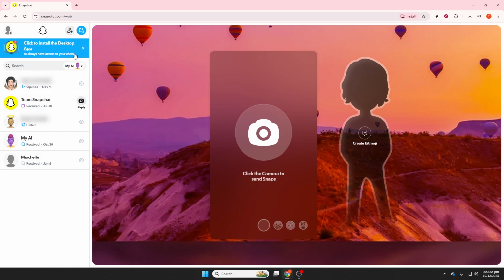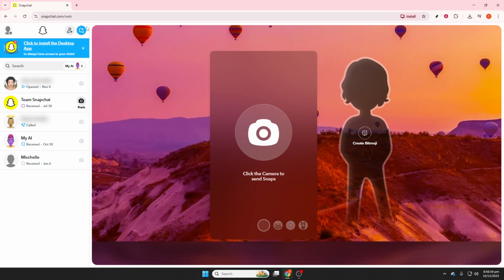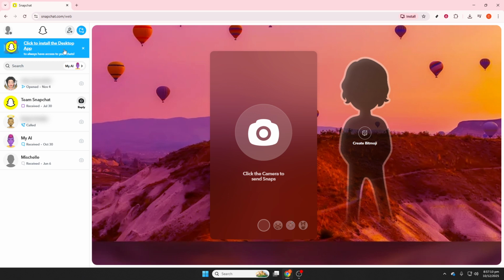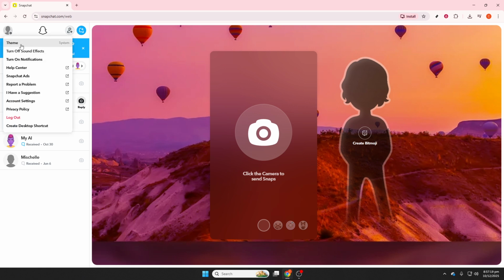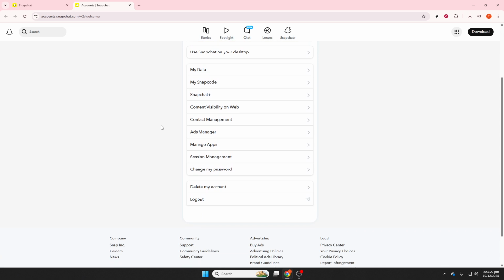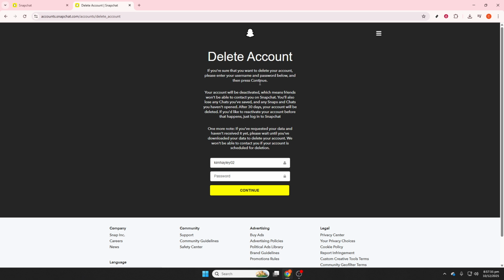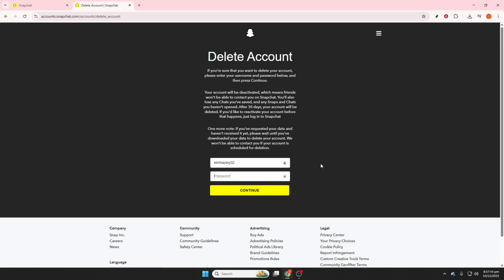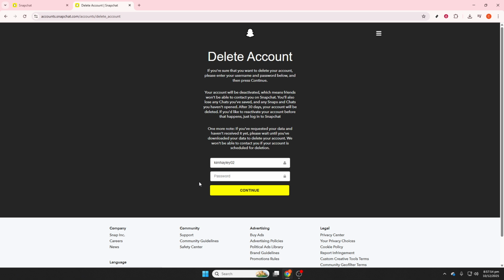How To Deactivate Snapchat Account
Need a break from the streaks? 👻 In this video, I’m showing you the official 2025 Step-by-Step Guide on How To Deactivate Your Snapchat Account!